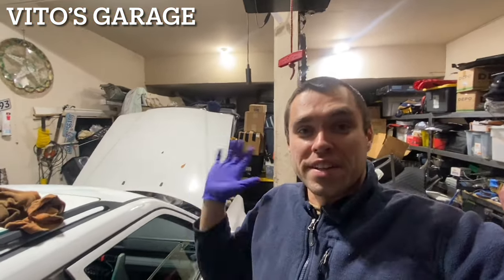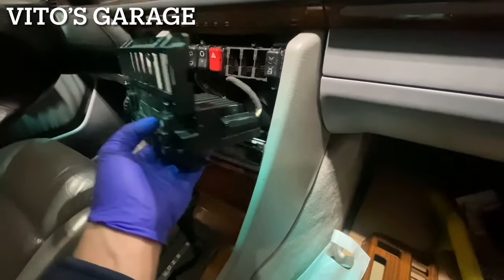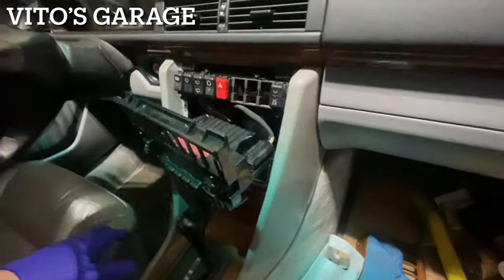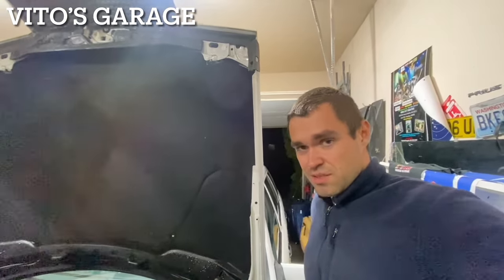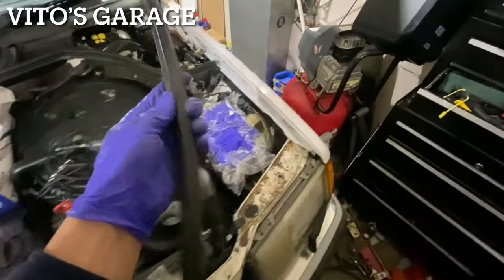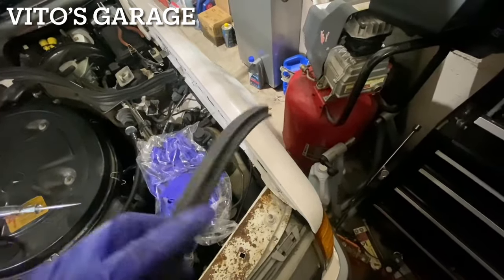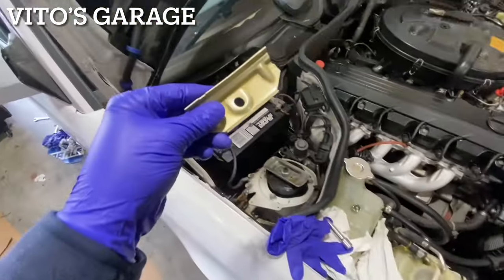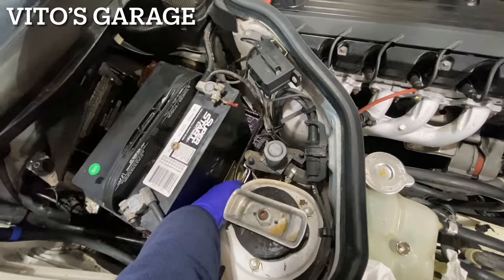Part 12 Mercedes S124 Putting Climate Control Back + New Bulbs; Visor Clips, New Battery Holder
Hey friends!

Doing lots of miscellaneous repairs and fixes on the wagon!!

I love socializing and meeting new people:
1) VITO'S GARAGE ON FACEBOOK: